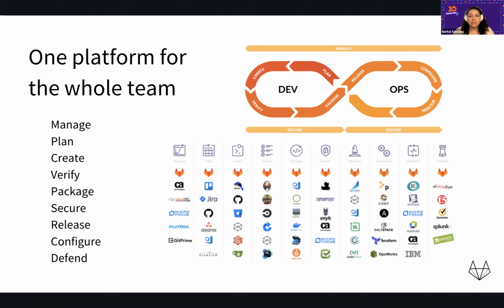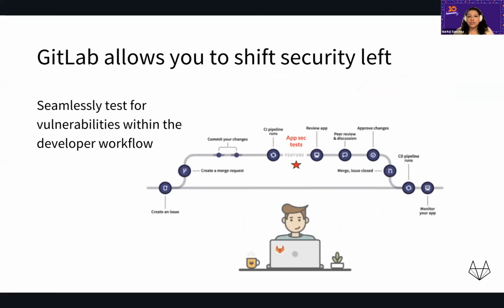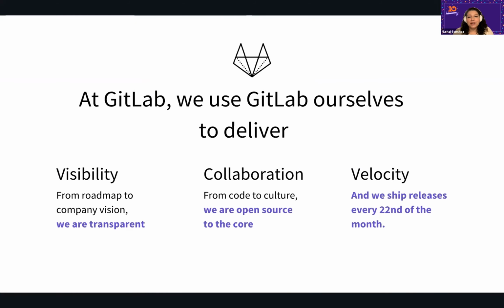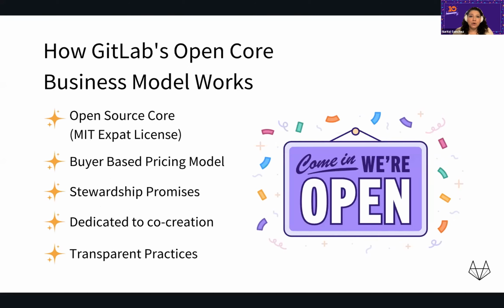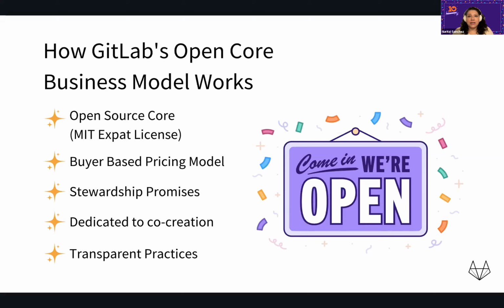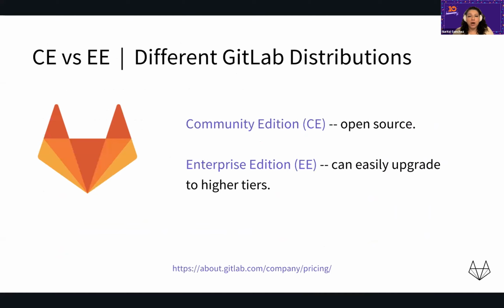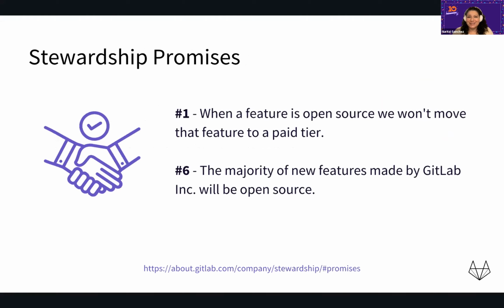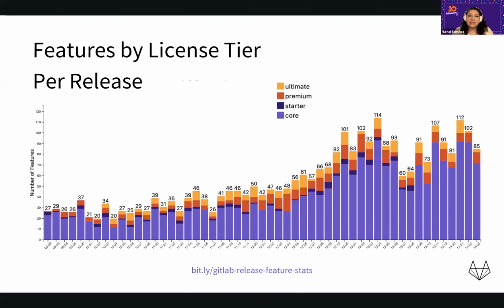The Open DevOps Platform- GitLab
Nuritzi Sanchez, GitLab